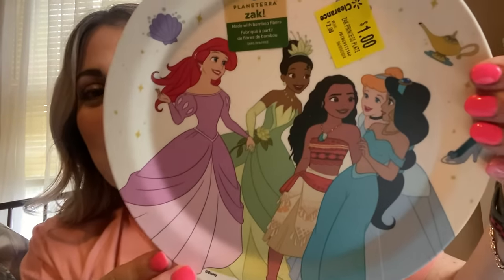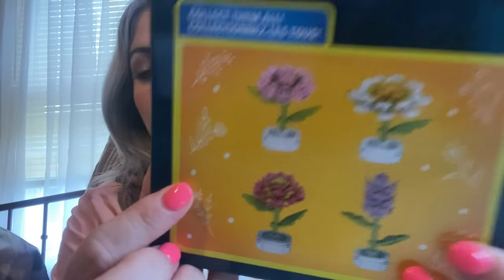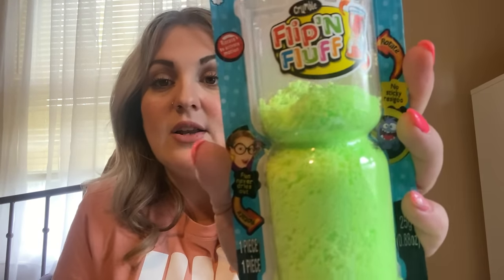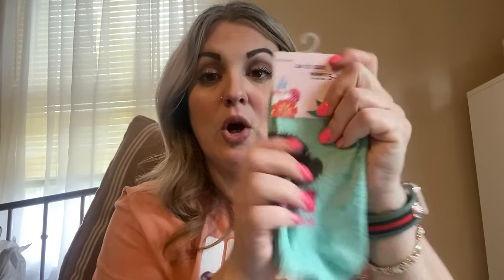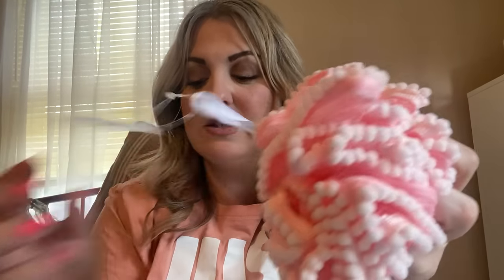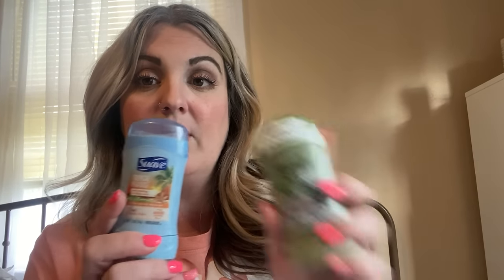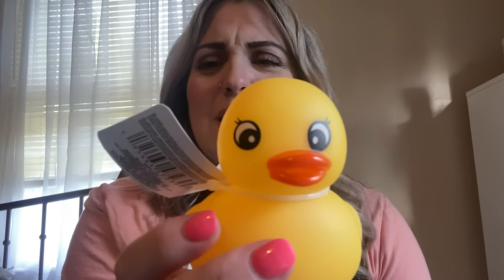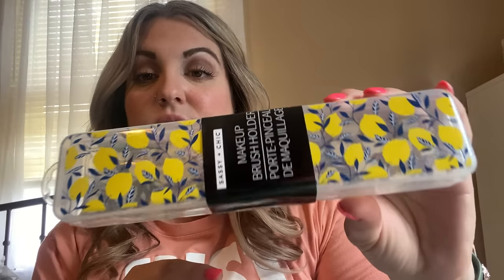Dollar Tree Haul